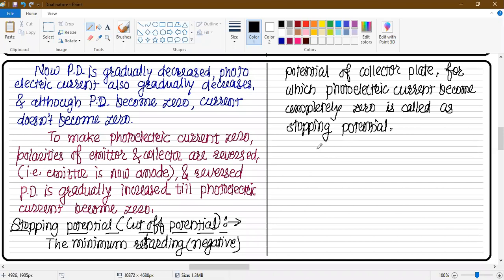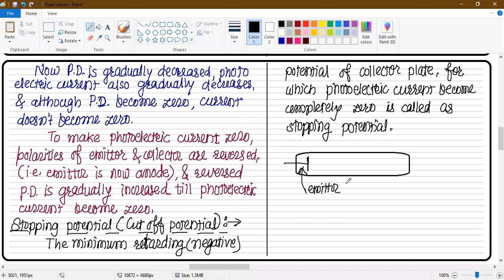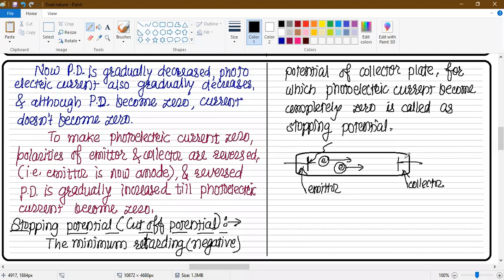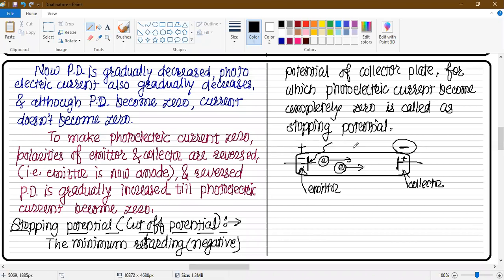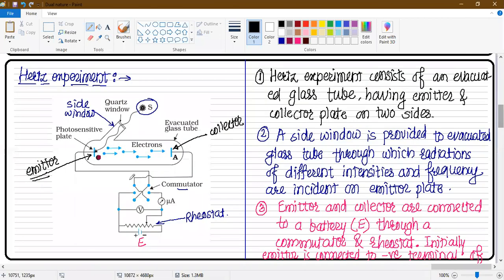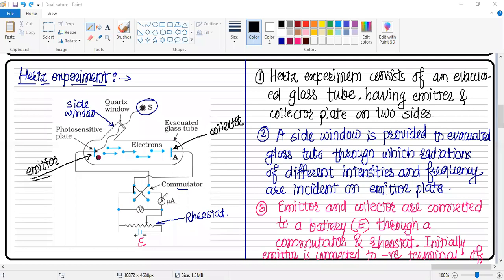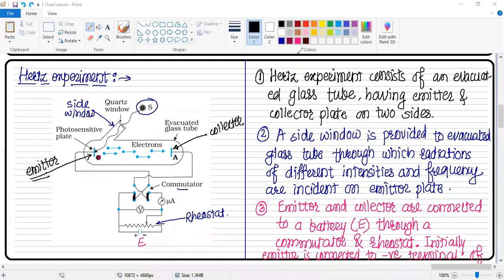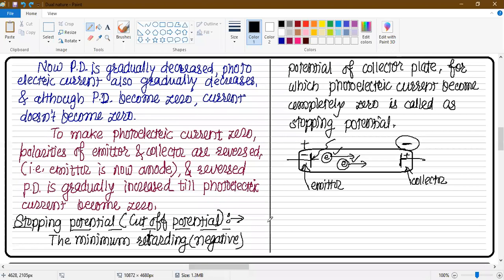dual nature 17